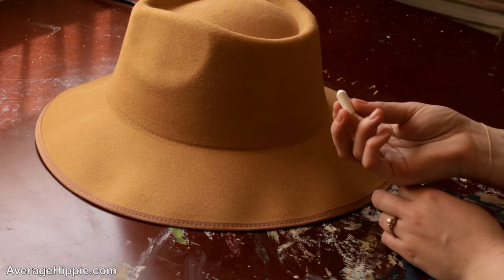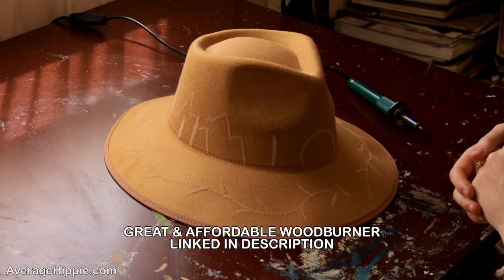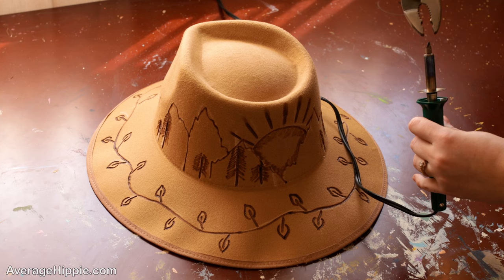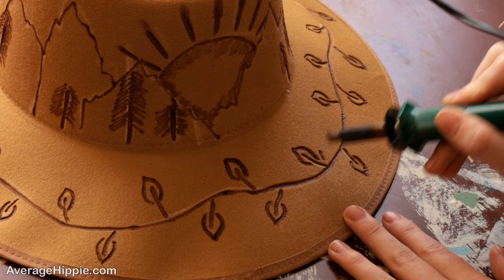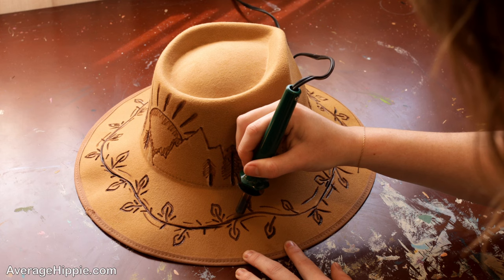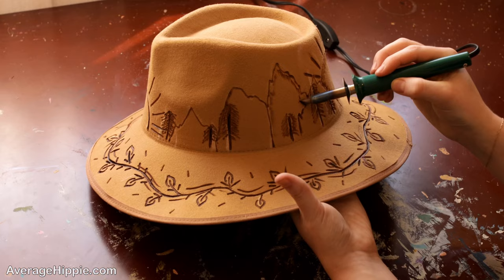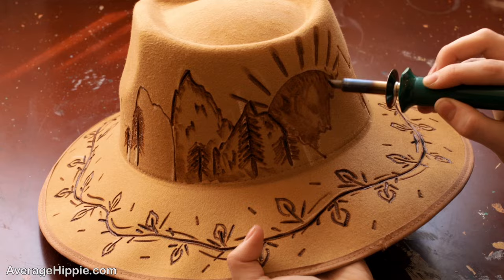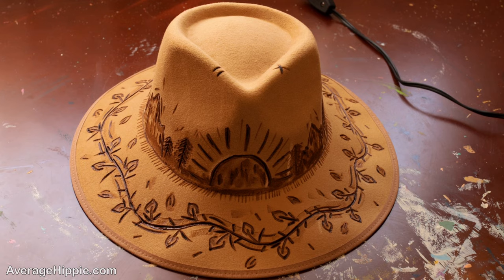WOOD BURNING A FELT HAT - My Top Tips and Tricks!!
Have you ever wood burned a felt hat? I’ve done this many times, and actually sell these hats!! And I know that lots of you wonder how to wood burn felt hats the right way, because it’s easy to make mistakes! Hopefully today’s video will help you make your own hat, good luck!!!

- BEST AND CHEAPEST CHALK:

- BEST AND CHEAPEST WOOD BURNER:

- AMAZING HATS FOR BURNING: